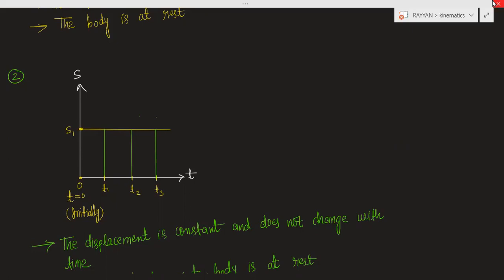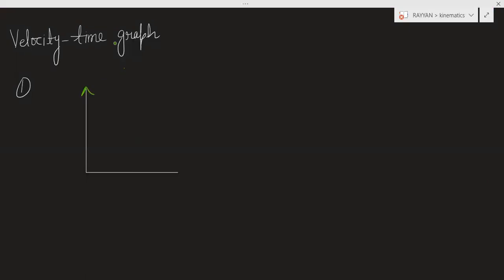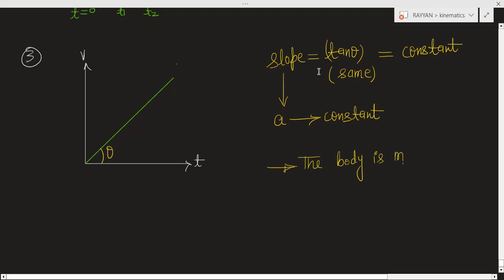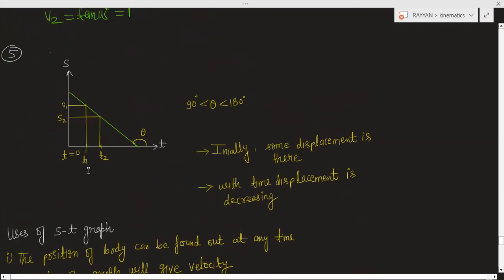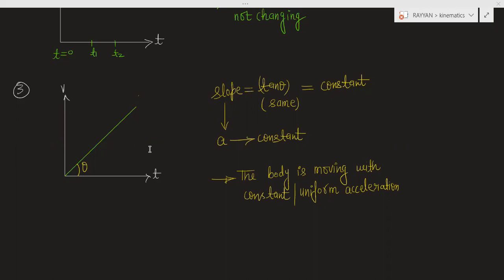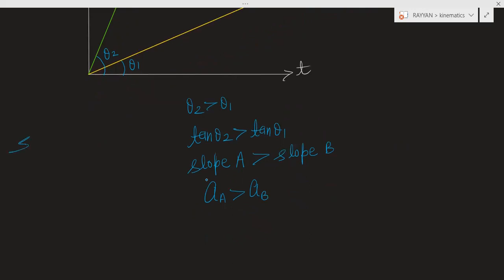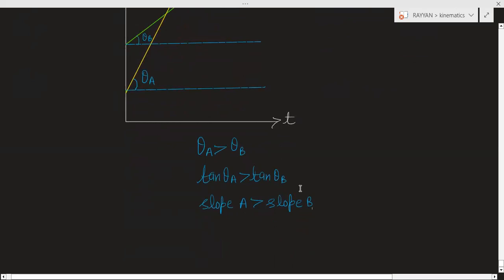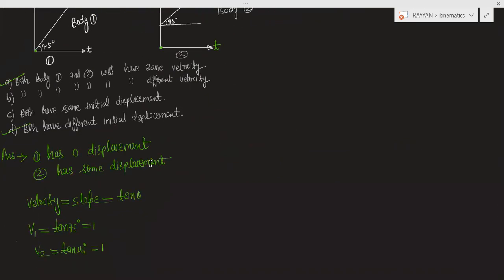Learnivio | Physics | Lect 20 | Rayyan | 05-01-2023